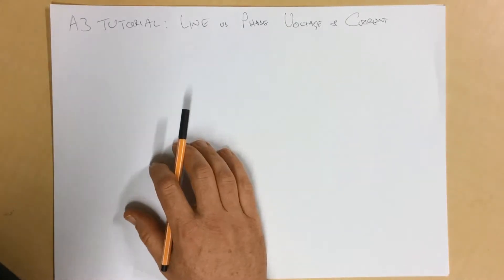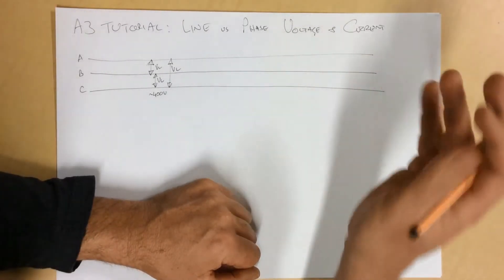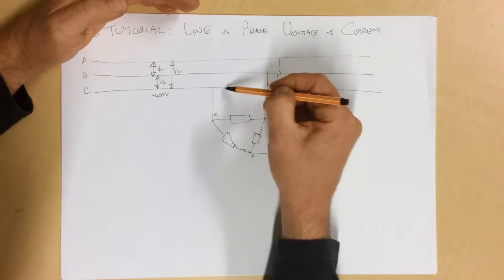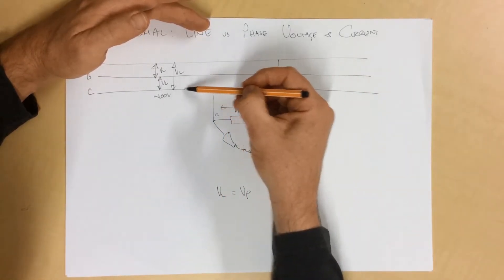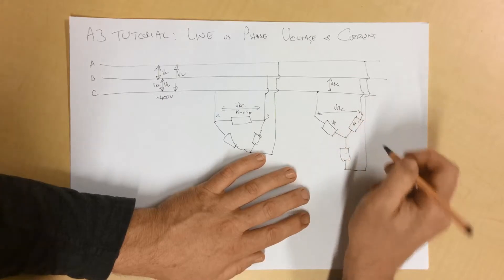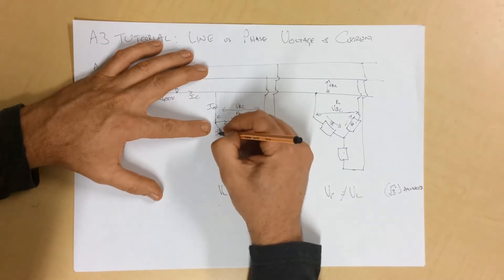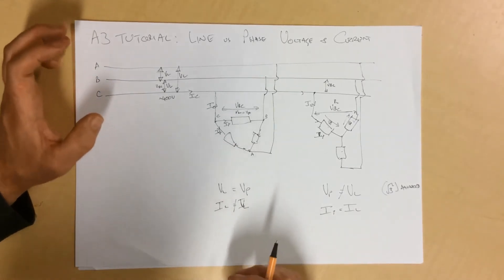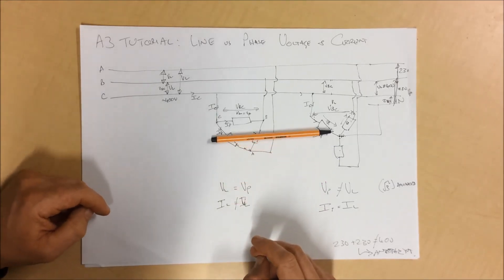Taylormade@AUT A3tut: Line Vs Phase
This tutorial uses visual and graphical techniques to explain the difference between line and phase voltages and currents.

These tutorials are aimed at the first-year undergraduate electrical engineer who is seeking to obtain a grasp of the concepts that does not use calculus or mathematics to explain: the explanations are visually-driven.

As with all these tutorials, an attempt has been made to minimise the maths, and maximise the visual explanation.